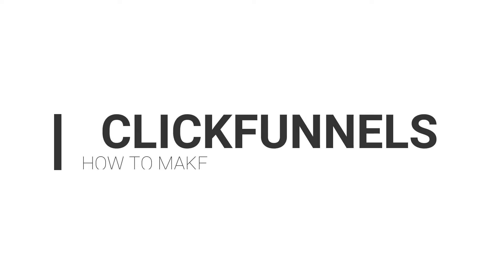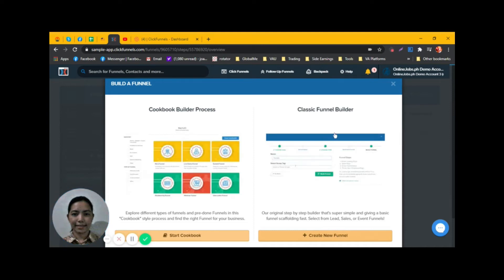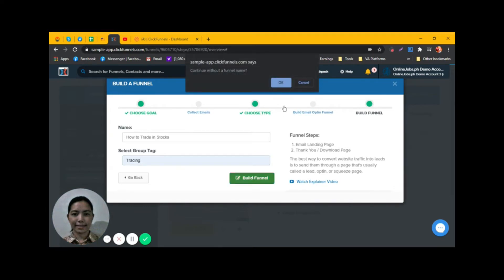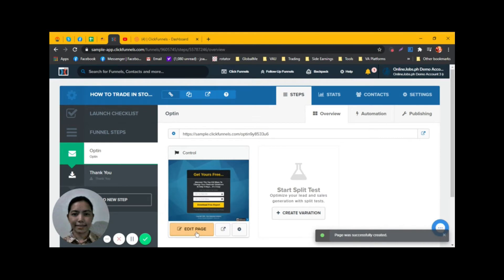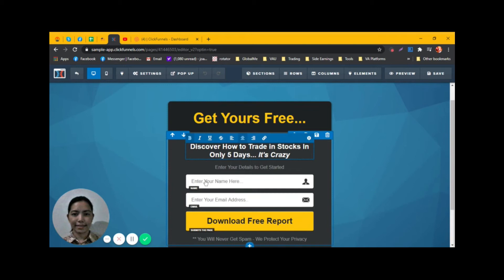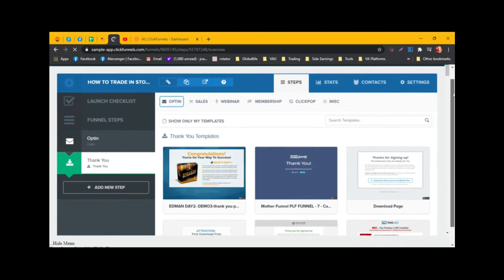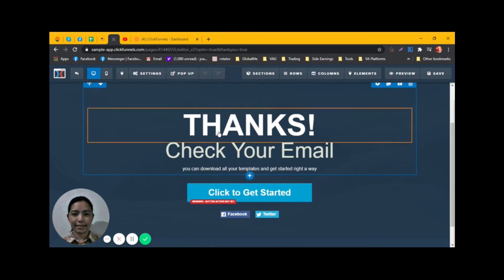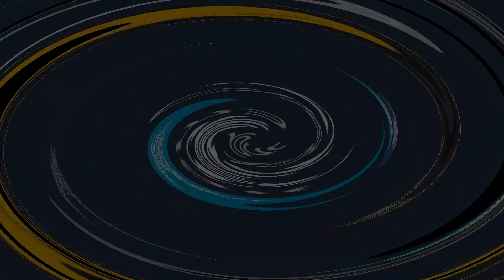Click Funnels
This video simply shows how to make a funnel with an ebook option.